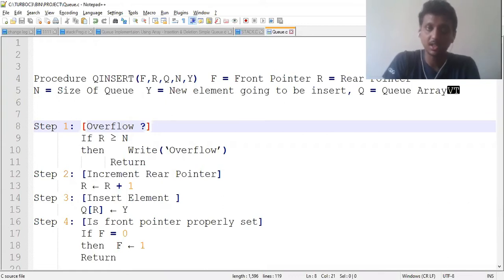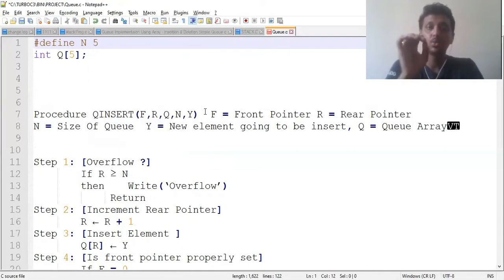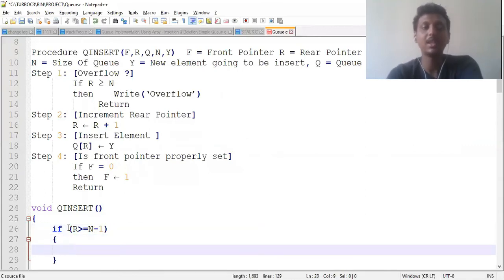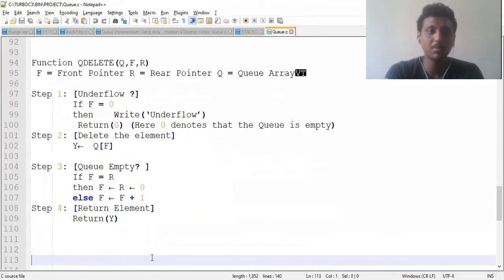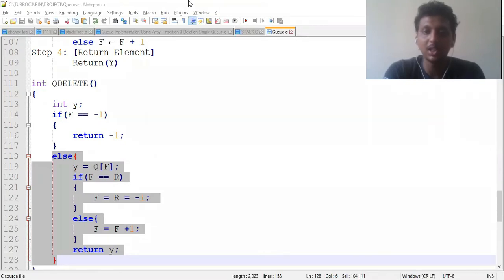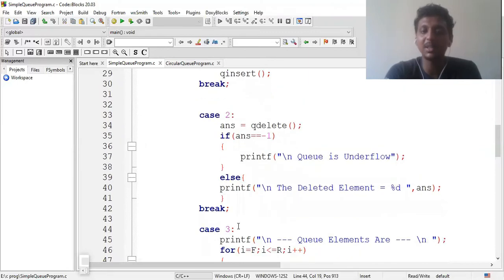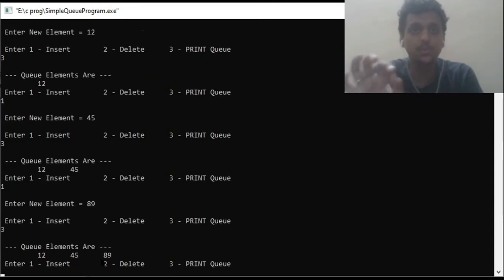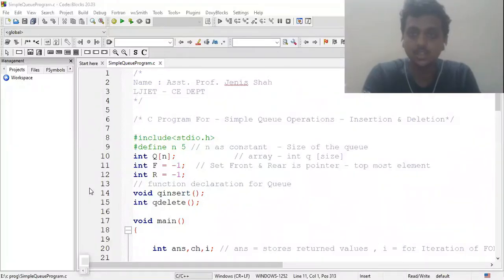Data Structure - Part - 20 - C - Program For Simple Queue Insertion & Deletion